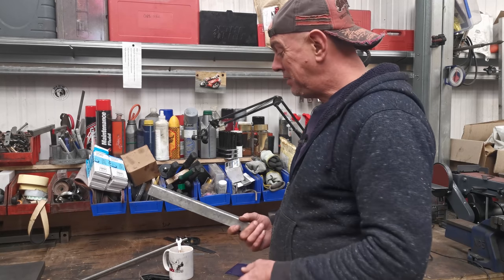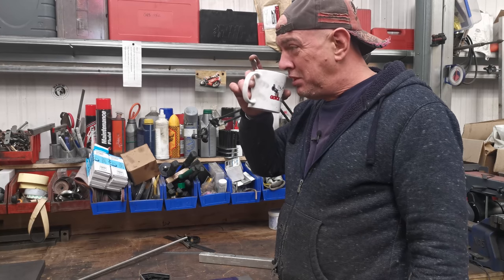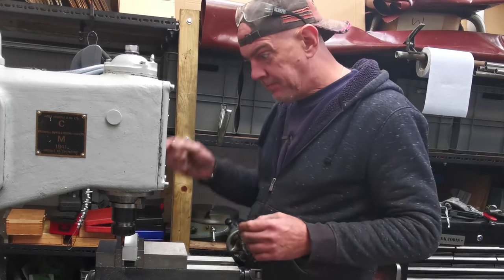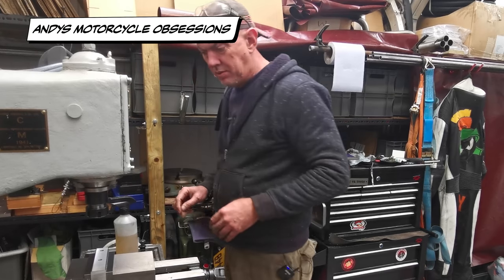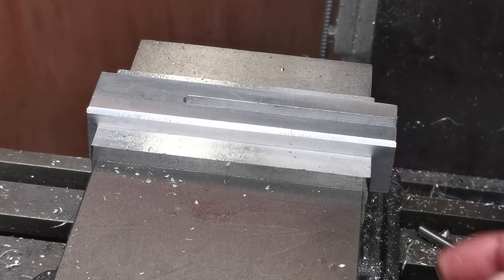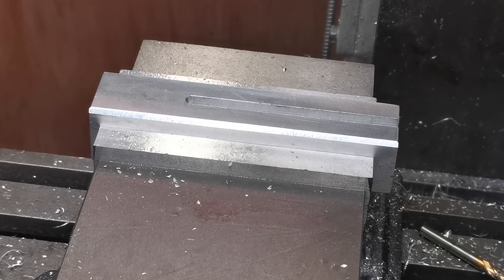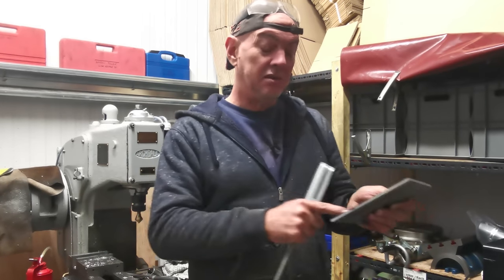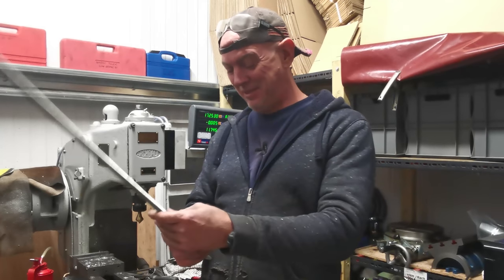Making a frame jig Pt2 - Suzuki Bandit Cafe Racer - ASBO Project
The basics for the frame jig are looking good, so now I can make the steering stem head angle support bracket thingy to set the fork angle correctly on the Suzuki Bandit Cafe Racer ASBO.

Title: Funk Cool Groove
Type of music: Funk
Mood: Happy